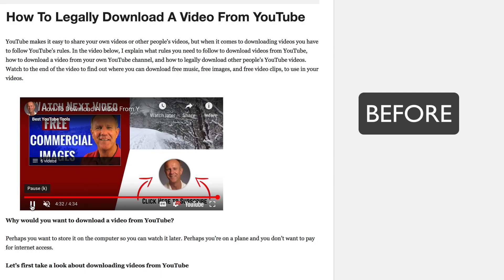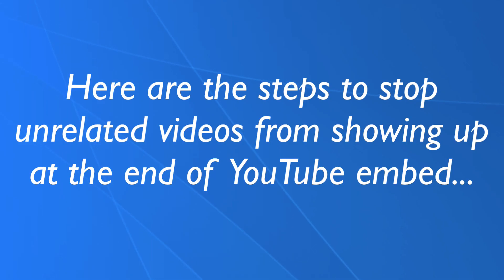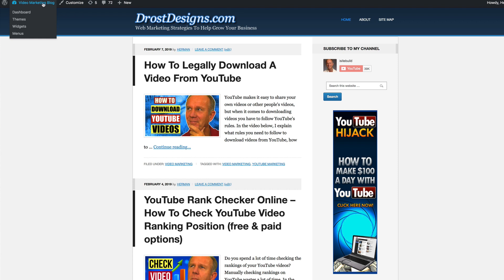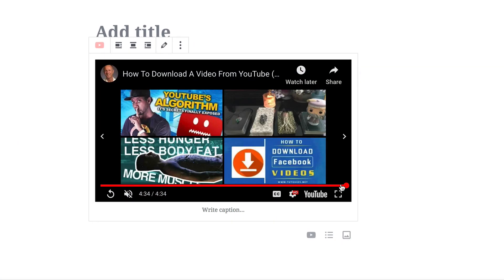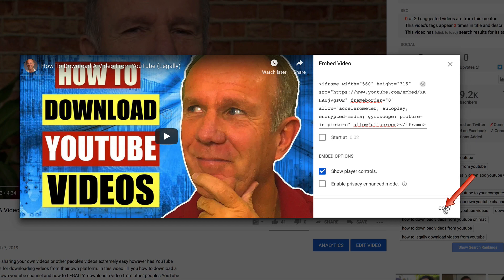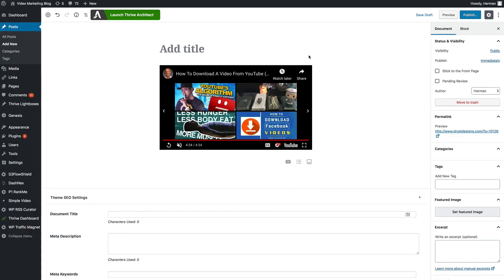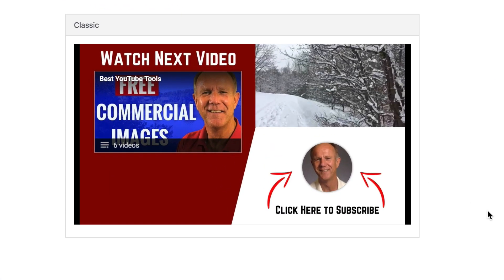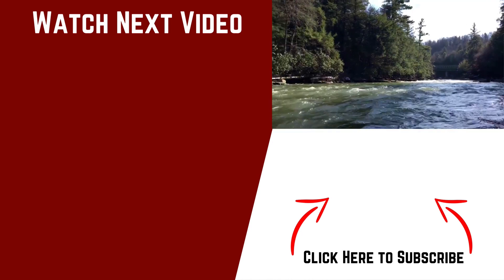How To Stop Unrelated Videos On YouTube Embed (and only show your own related videos)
Did you know that when you embed a YouTube video on your website it shows unrelated videos when the video ends? In this video I show how to stop unrelated videos at the end of YouTube  embed so  only your own related videos appear.

YouTube recently removed the ability to check the box to disable videos on YouTube embed. This results in YouTube recommending videos unrelated to the video content they just watched and will turn them off. This video will fix that.